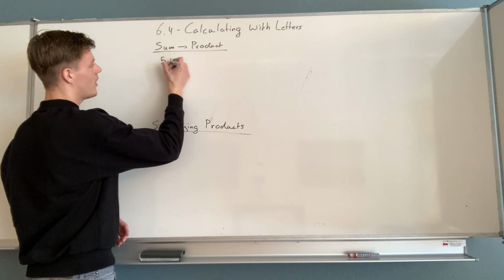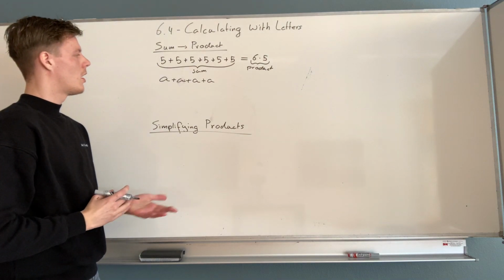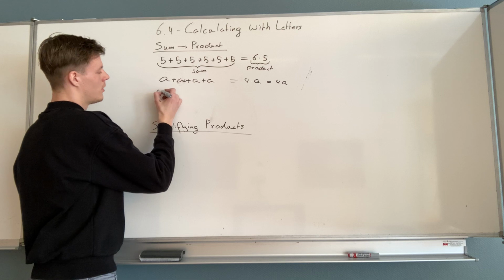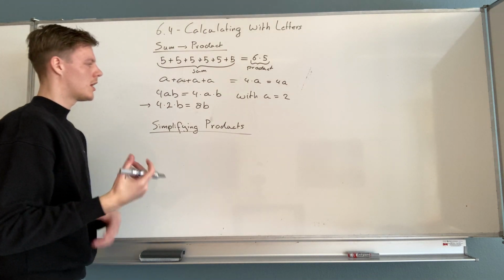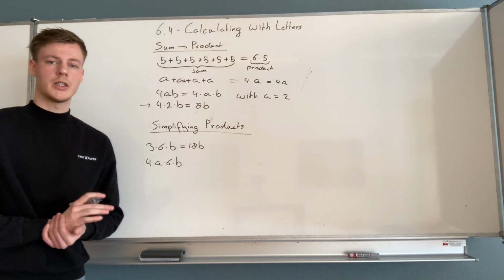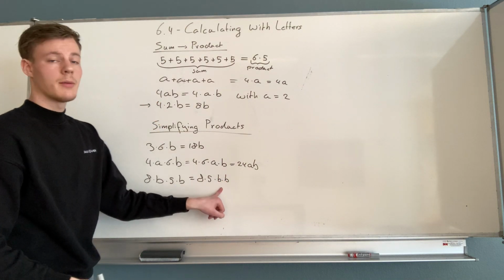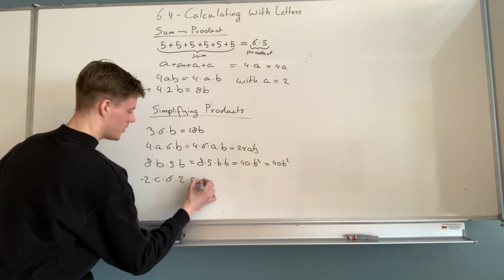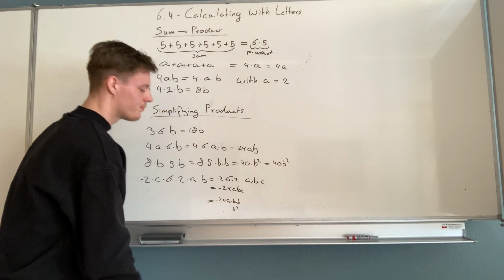1VHt - explanation: calculating with letters